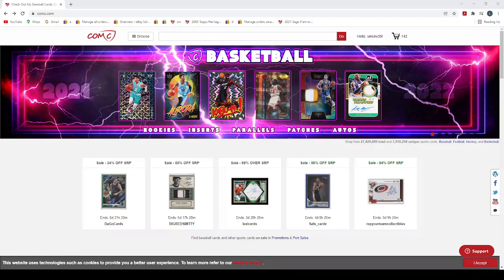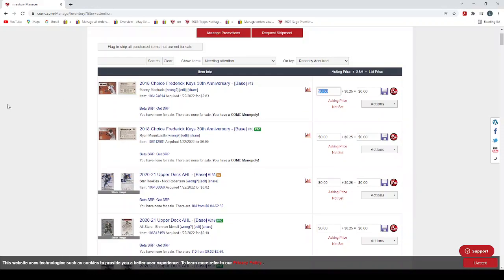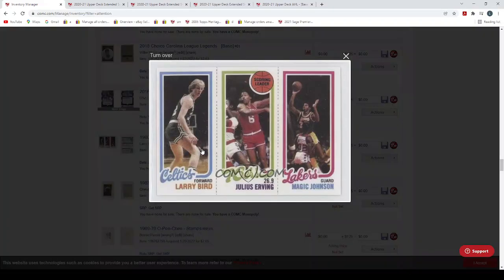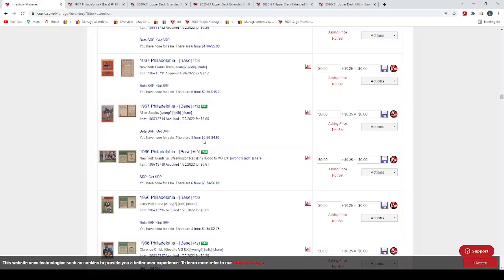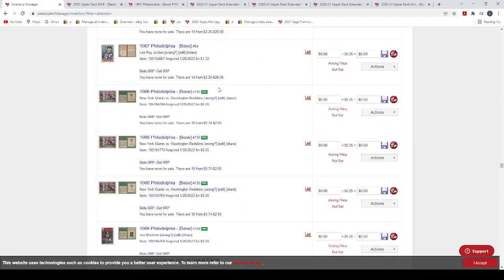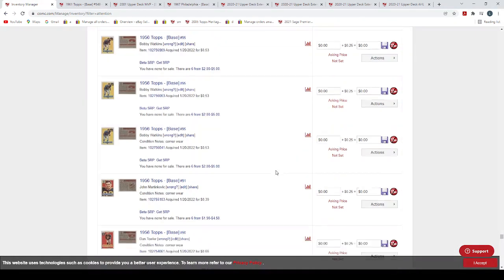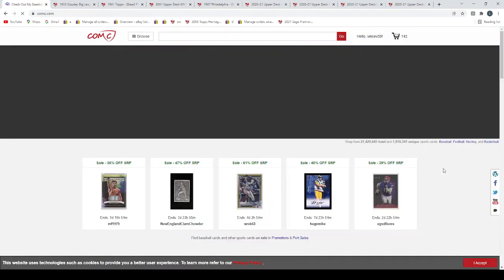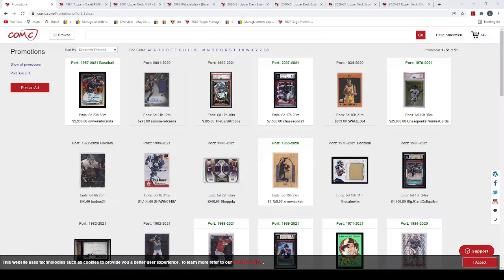This Past Week's Pickups Episode #8. Port buying spree on Check Out My Cards COMC.com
This Past Week's Pickups Episode #8. Port buying spree on COMC